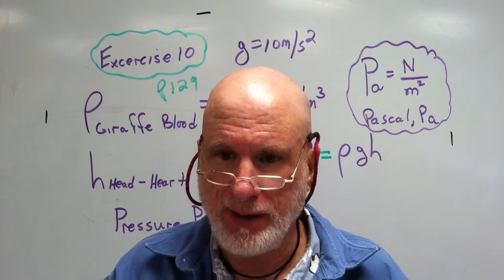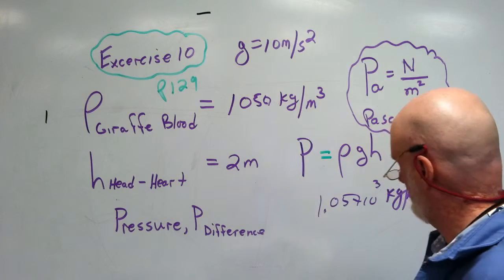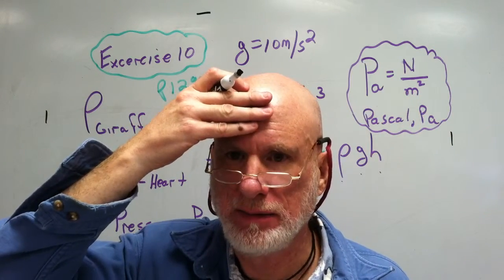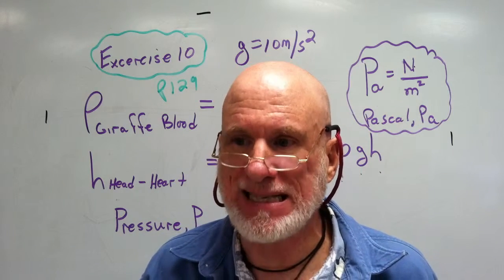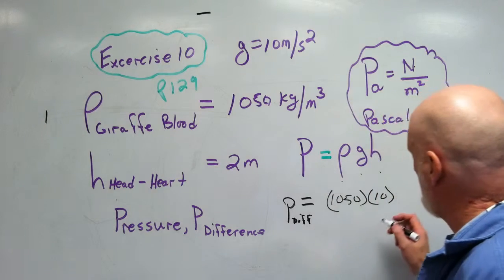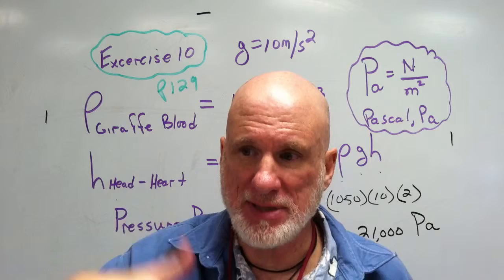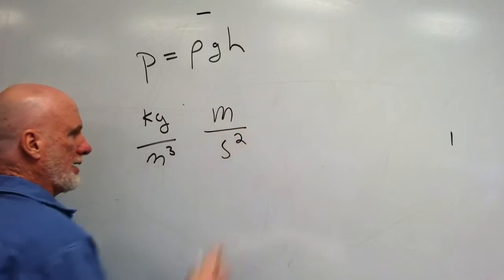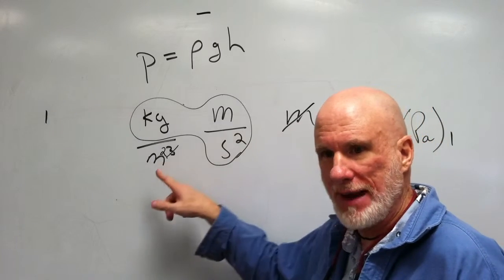Fluids Exercise 10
Exercise 10: The Giraffe Problem